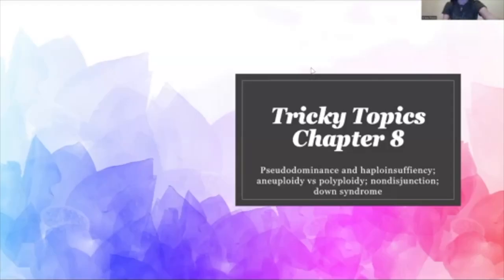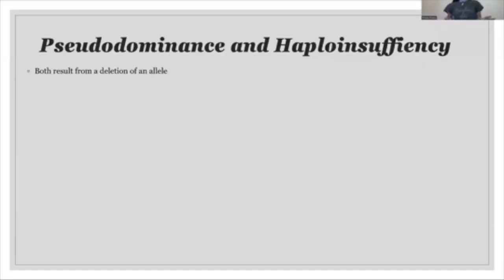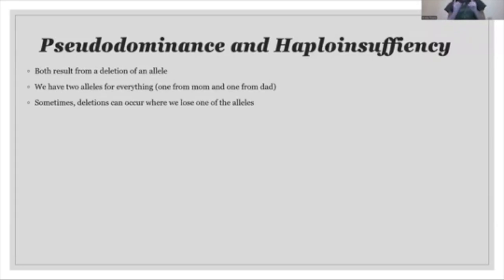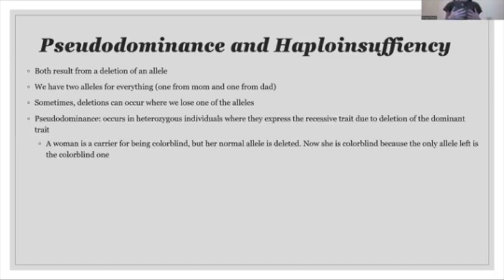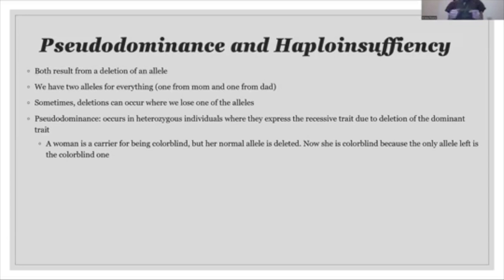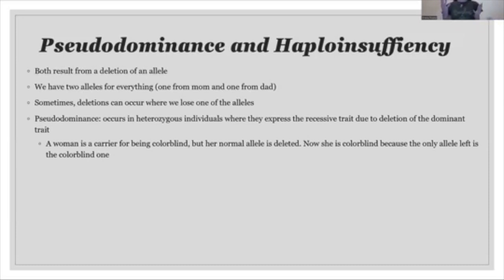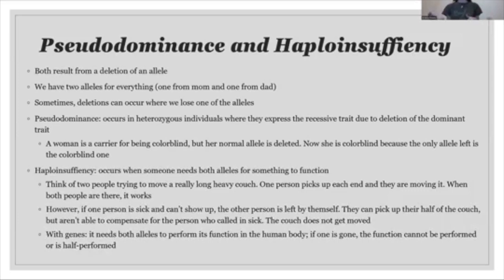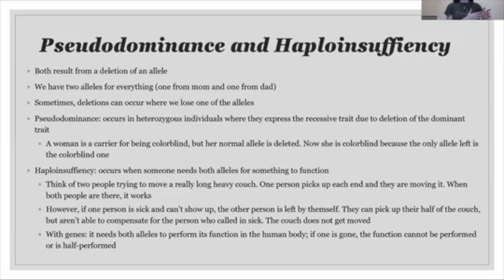Tricky Topics: Pseuodominance and Haploinsufficiency